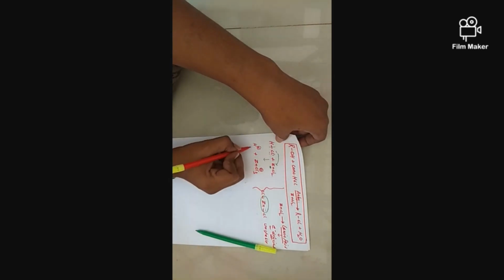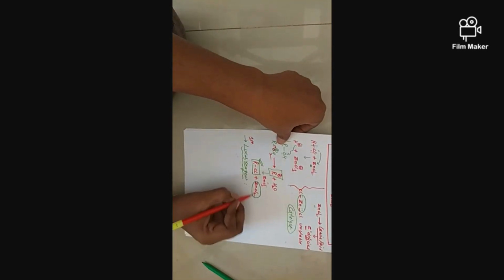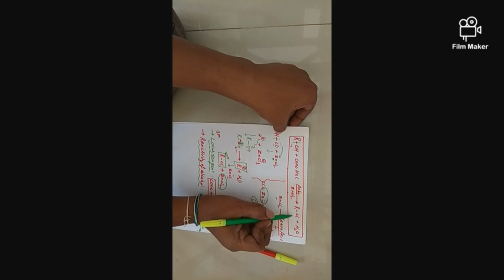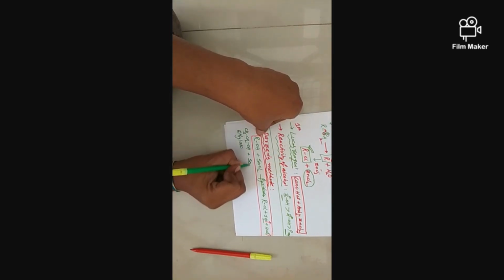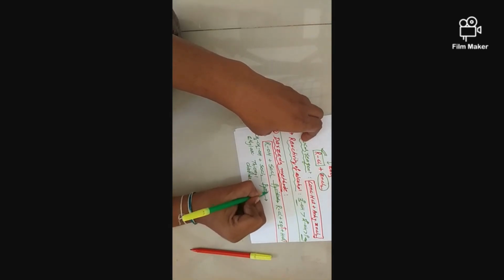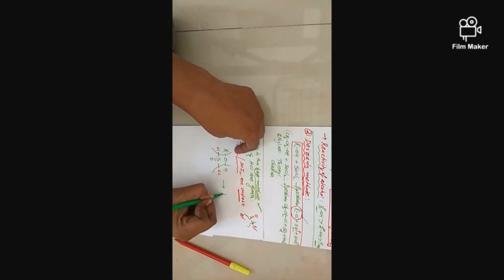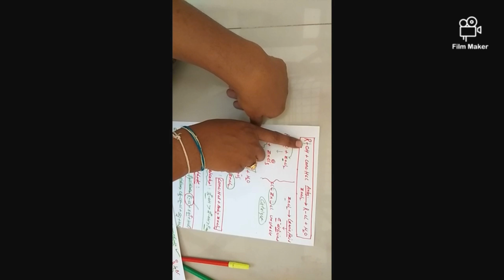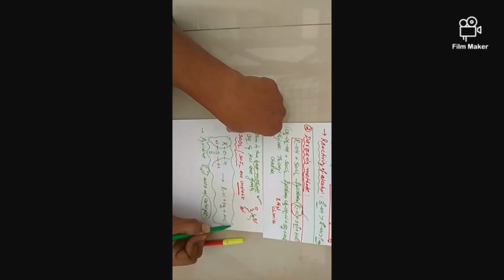HaloAlkanes part-2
By mohan sir